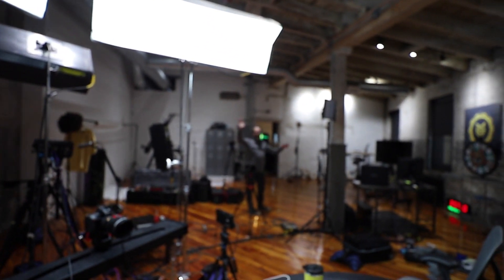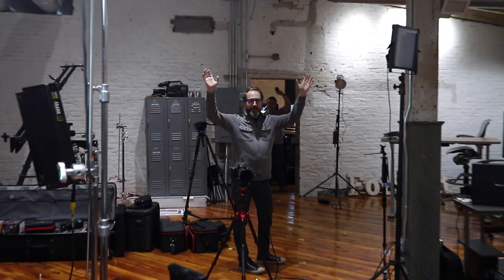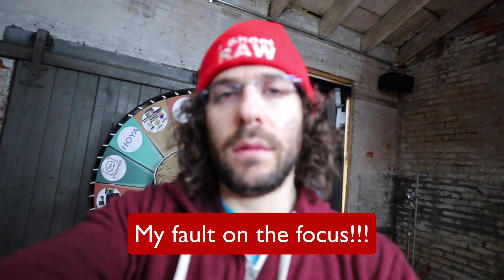Why CASEY NEISTAT SWITCHED to the Canon 6D Mark II for Vlogging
Why did Casey Neistat switch to the Canon 6D Mark II for vlogging?
The simple answers are: better auto focus with dual pixel AF and better depth of field.  He was using the Panisonic GH5 which so many people swear by.  Sure that camera offers a lot of different bit rates and video features but you lose me at the super small sensor.

I've been using the 6D Mark II since it came out for Vlogging and used it in this video as well.

The App I use to PROTECT and Organize my gear, MyGearVault

What camera does Casey Neistat use?